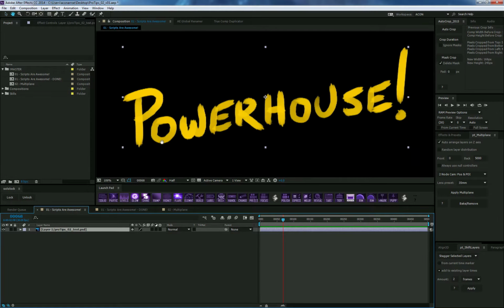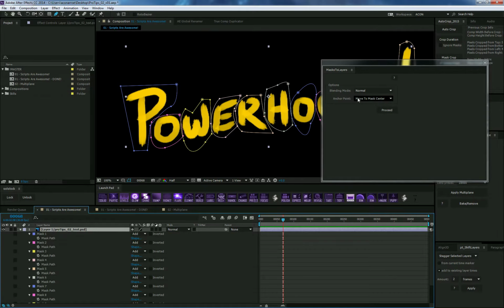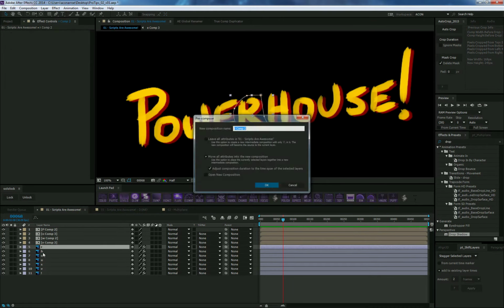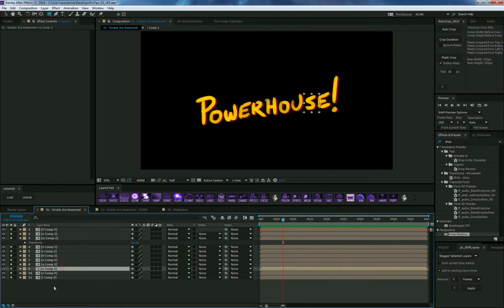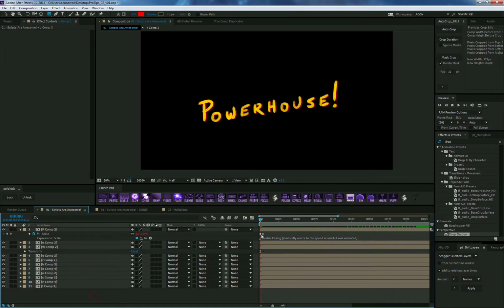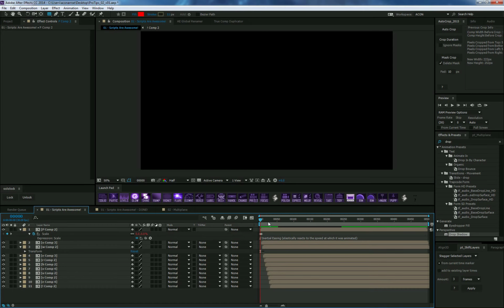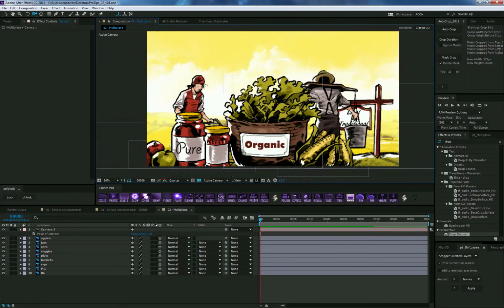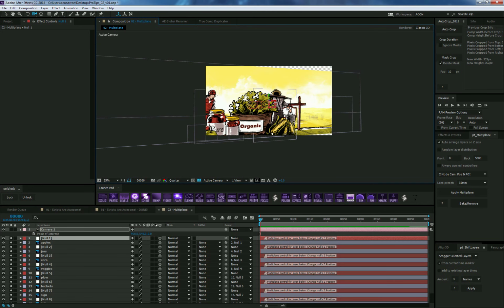PHA ProTip - After Effects Scripts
Our Creative Technical Director, Adam Conarroe, explains the benefits of utilizing scripts in your After Effects pipeline and demonstrates some of his favorites.

Follow the links below to download the scripts Adam used in this ProTip video: